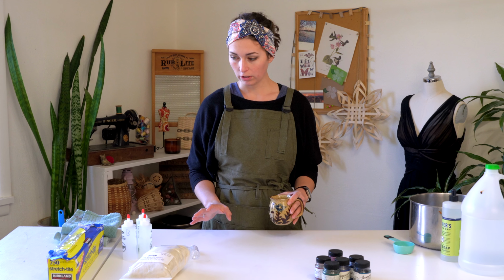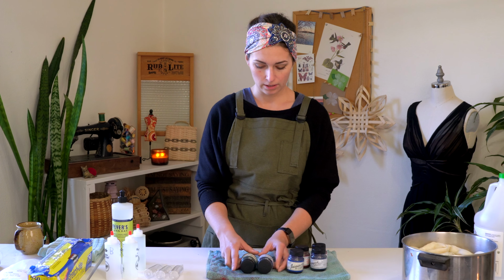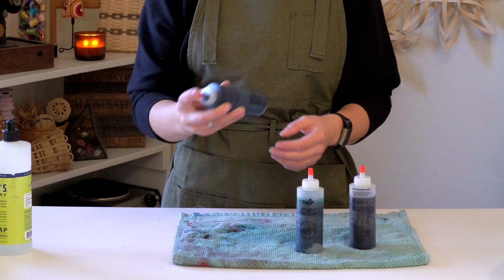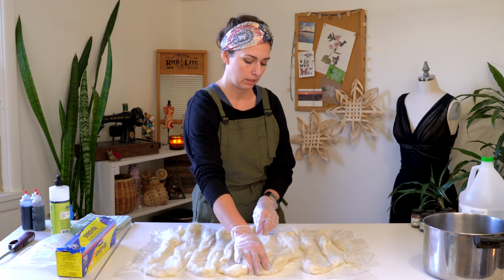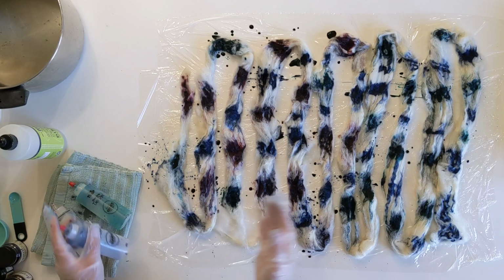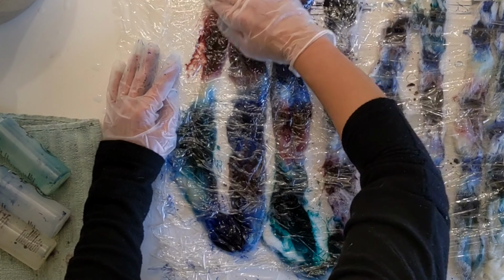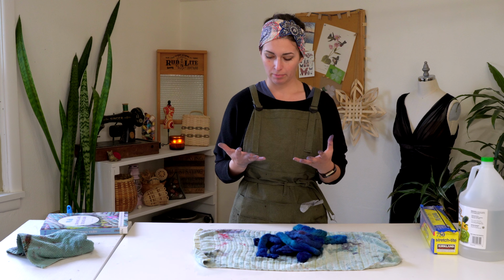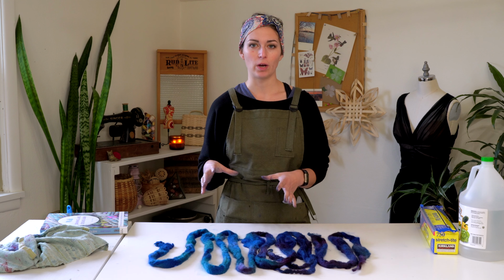How to Dye Wool Roving at Home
In this video, we'll show you how to dye wool roving in a few easy steps! If you're a fiber artist looking to add a personal touch to your next project, dyeing your own wool roving is a great way to do it. Whether you're a spinner, felter, or weaver, this tutorial will teach you how to create your own unique colors and variations for your fiber art projects.

Tools and Materials:
- Wool Roving (I used Blue Faced Leicester)
- Jacquard Acid Dyes
- Squirt bottles
- Plastic wrap
- Microwave-safe bowl

Join my Basketry Immersion: A Year Long Journey and learn how to weave a series of twelve baskets over twelve months. Each basket builds on previous skills learned.